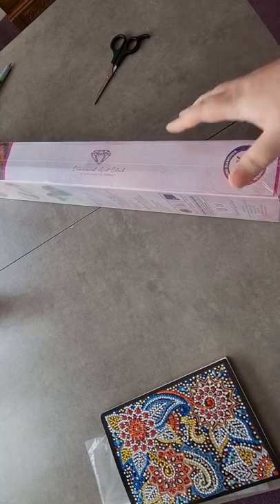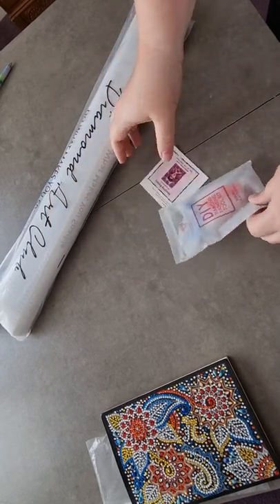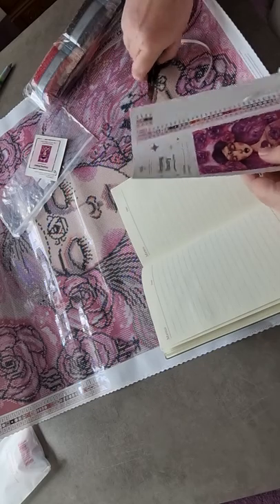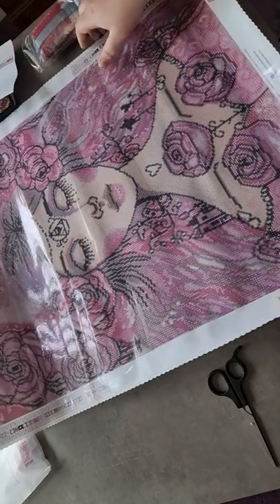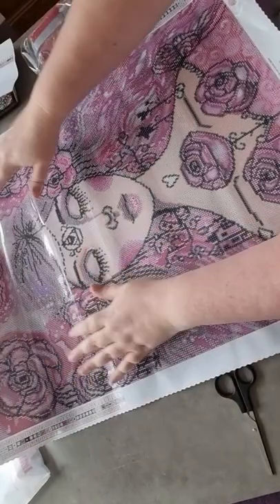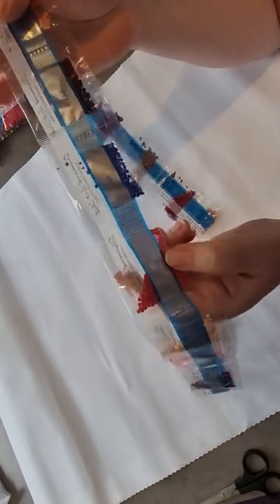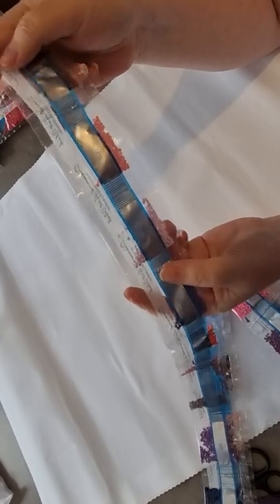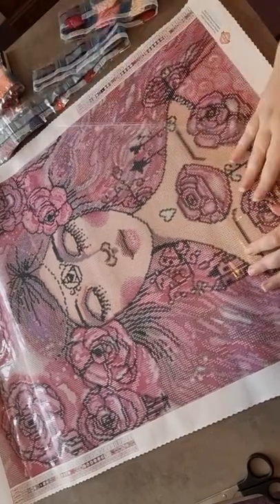Unboxing - DAC, Sleeping Beauty, Willowing Arts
hi 👋

Please press that 👍

If you have any questions don't hesitate to ask and I will answer the best I can 😃

Love Ditsy ❤️